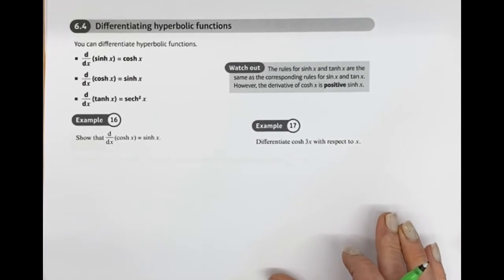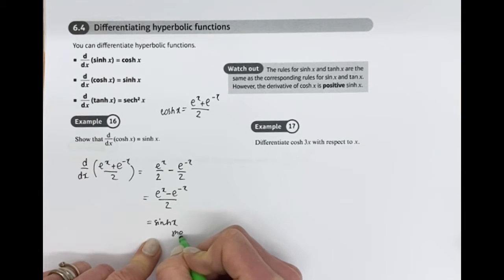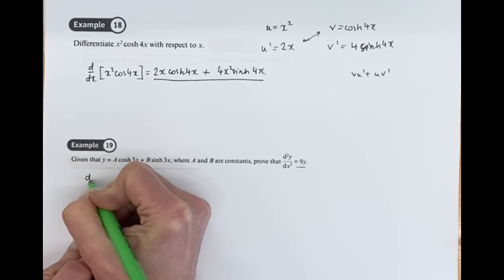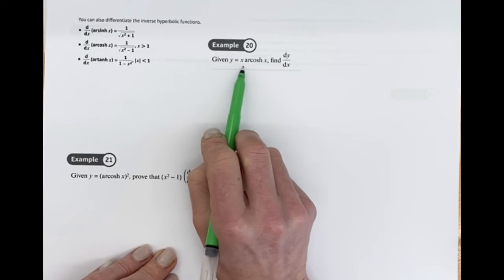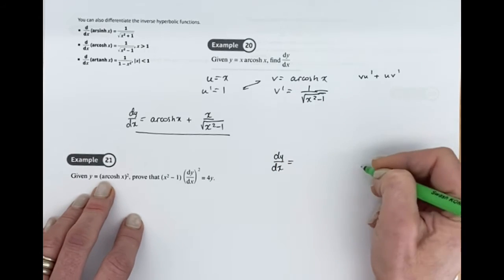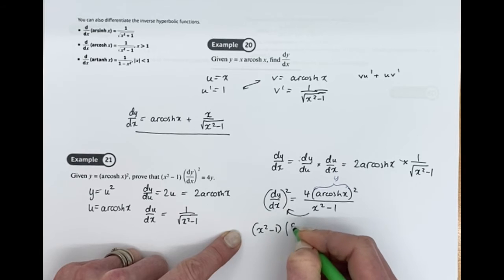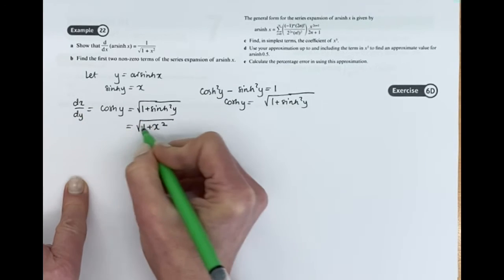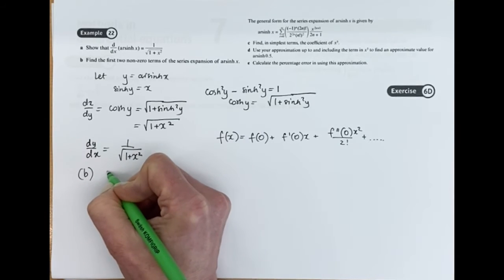Y2 FCPure 6D Differentiating Hyperbolic Functions